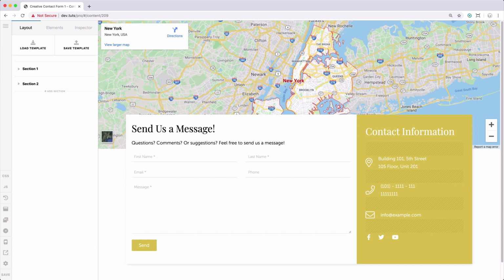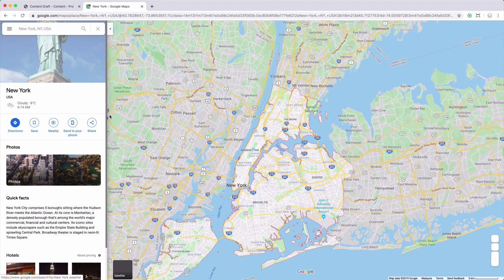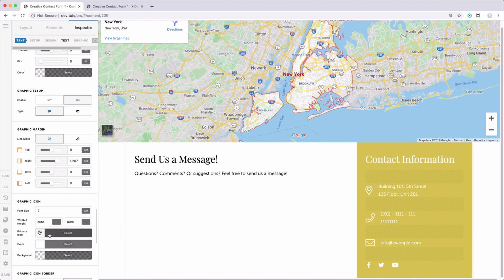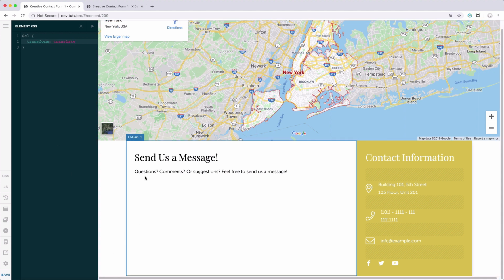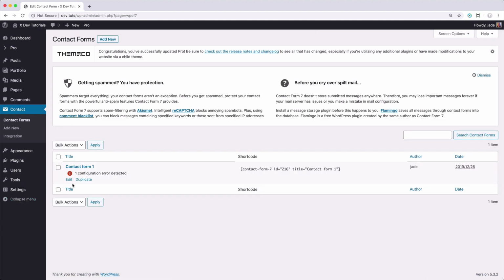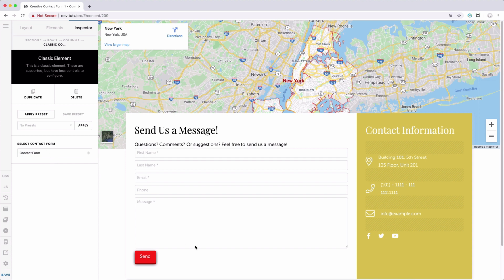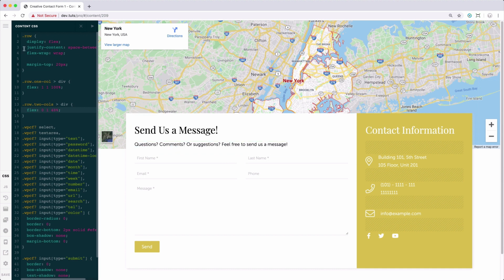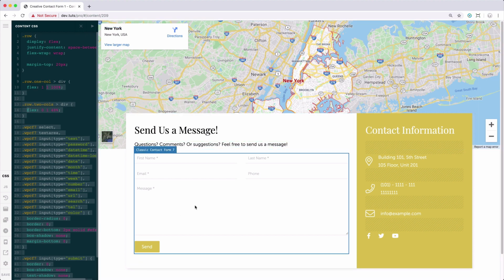Creative Contact Forms (Part 1)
In this video, Jade kicks off a new series all about Contact Forms! Feel sad and lonely about your dull and uninspiring contact form no more, as Jade will bring a little magic to your world and open your eyes to imaginative and exciting form horizons.